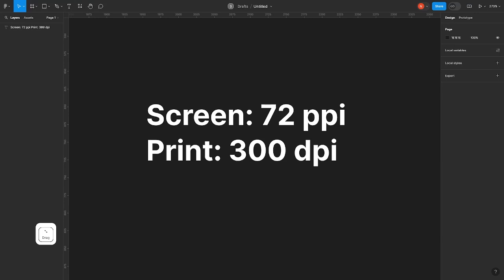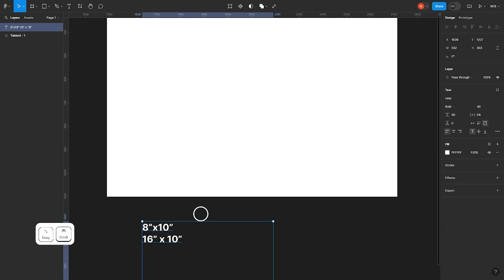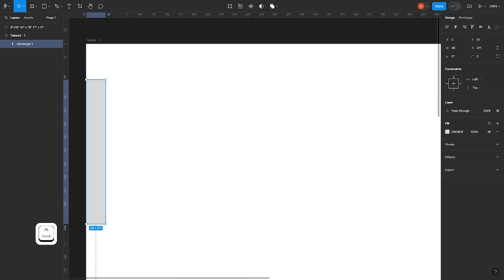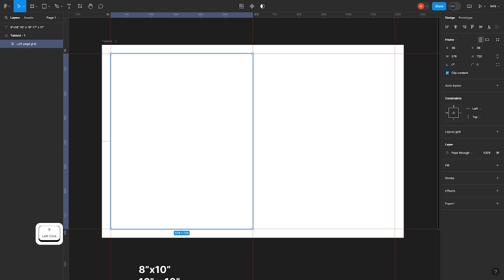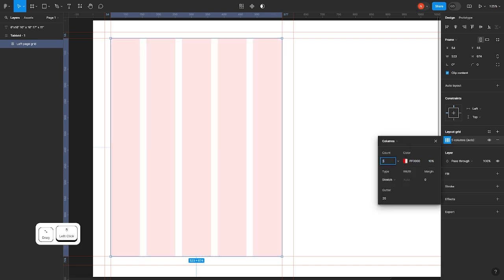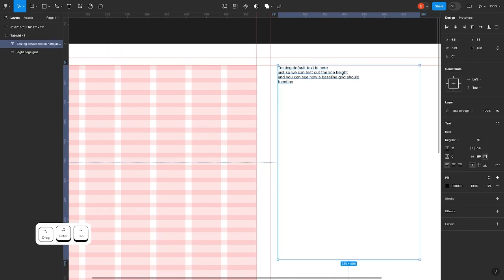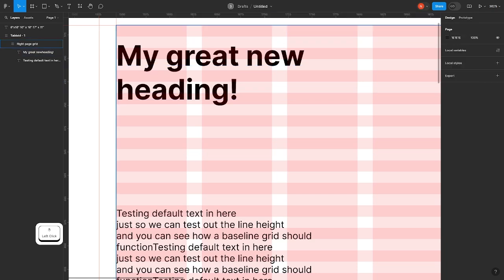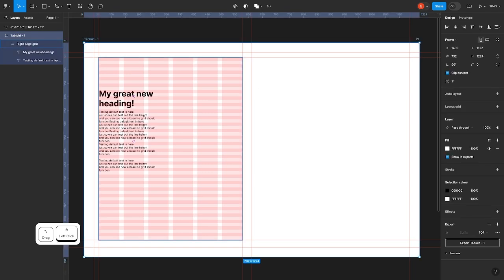Figma, print layouts, and grids